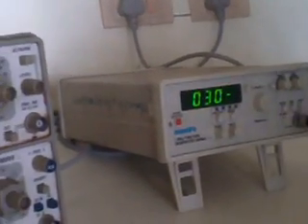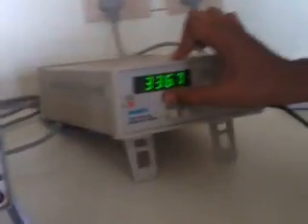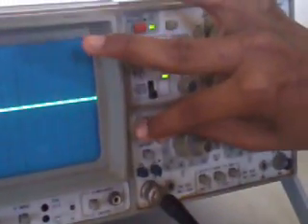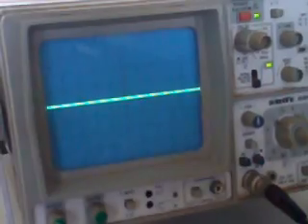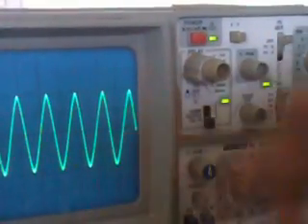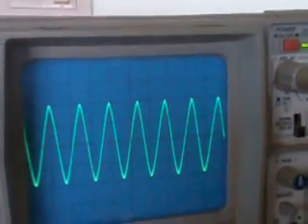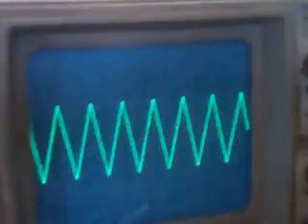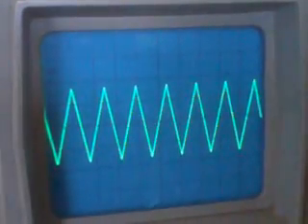ssn eee workshop cro by students of mechb